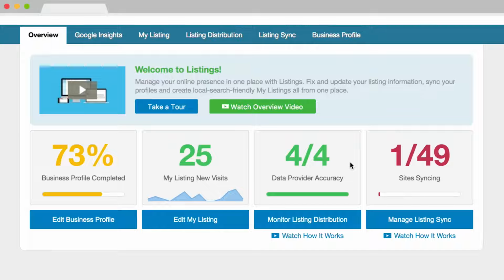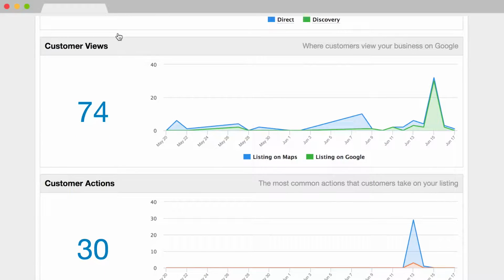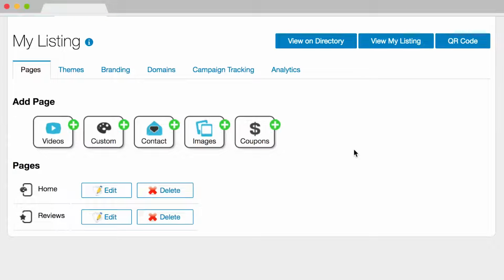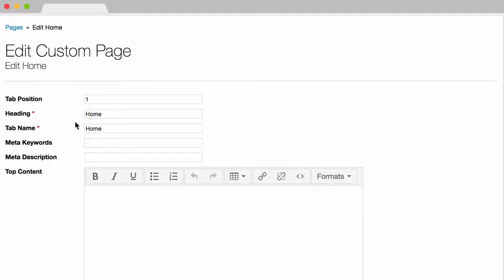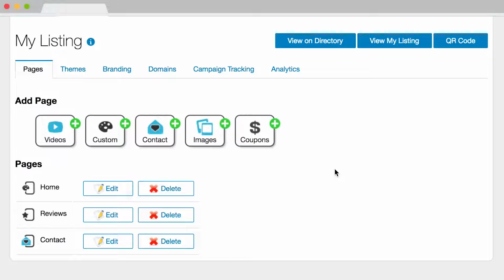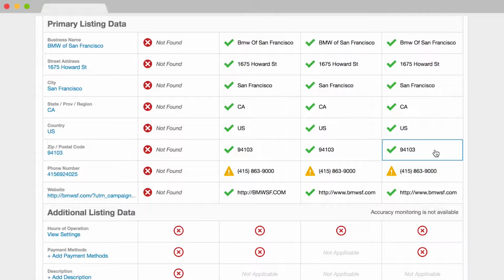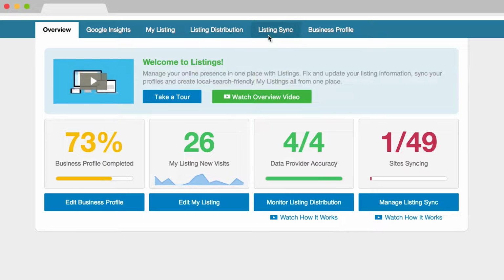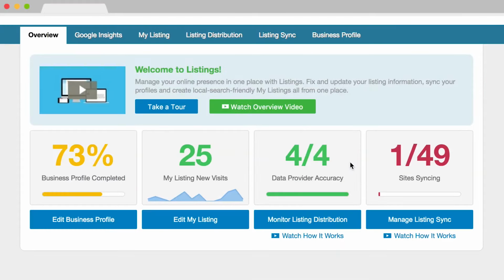Kayak Digital Listing Builder Walkthrough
Welcome to Kayak Digital Marketing!

In this video, we are going through a general overview of what a partner sees with our service